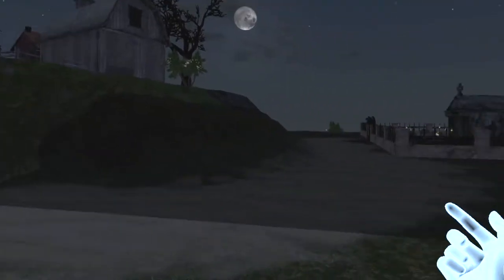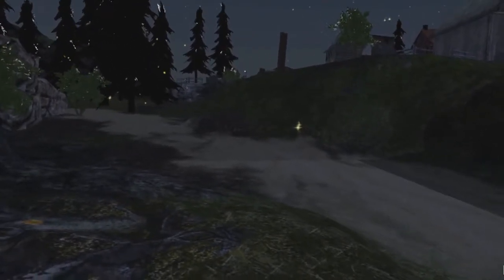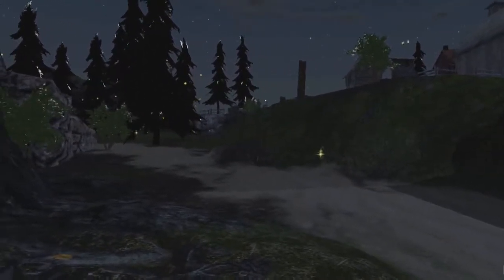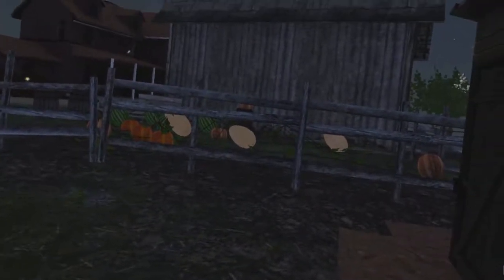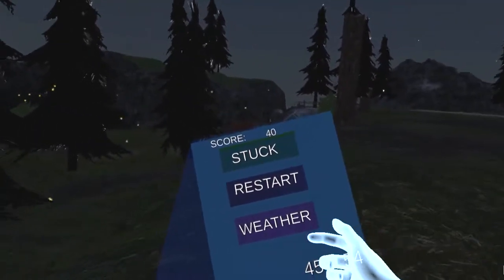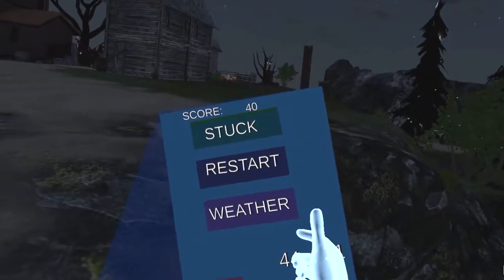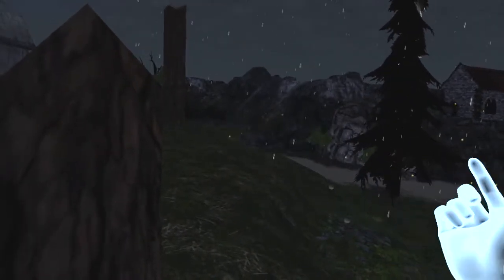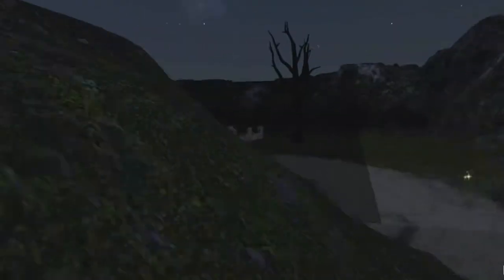Tutorial of Ghostly Summerwind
In this tutorial we cover the basics of the Oculus Touch controllers, and the basic gameplay.    This covers game movement, picking up objects, using the in-game menus, achievements, opening/closing doors, stuck option from the menu, and turning on and off the rain (weather).    If you have purchased the game and need any assistance we can be reached on our Facebook page or game page.